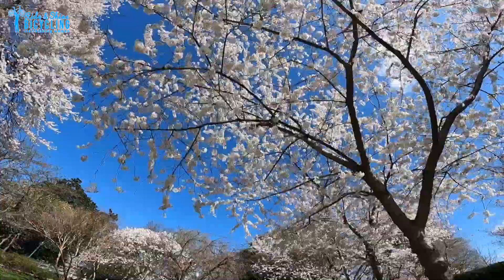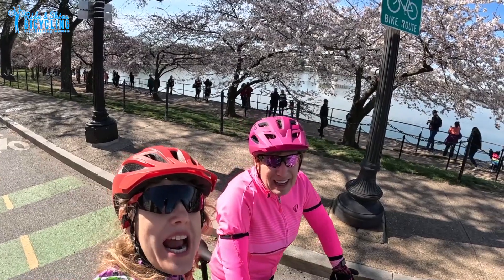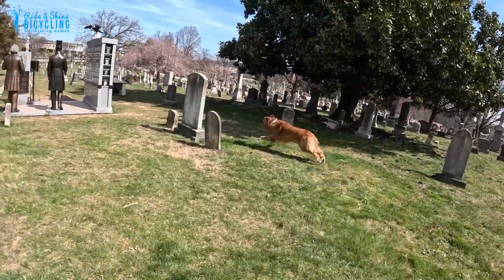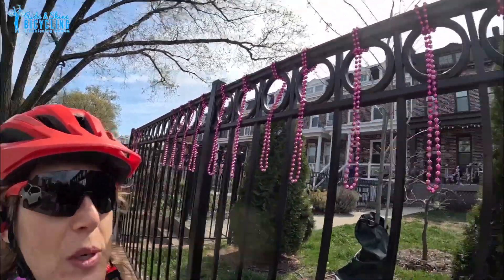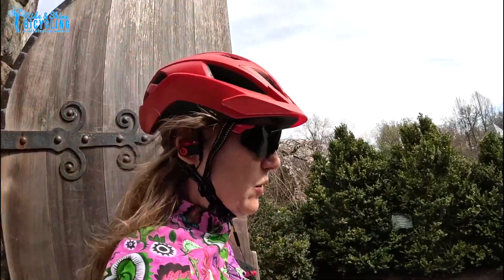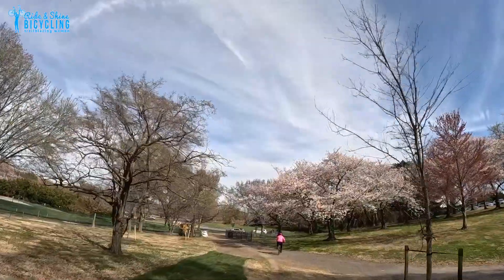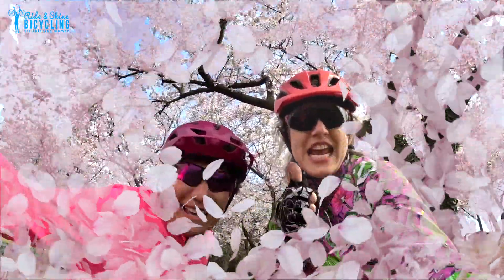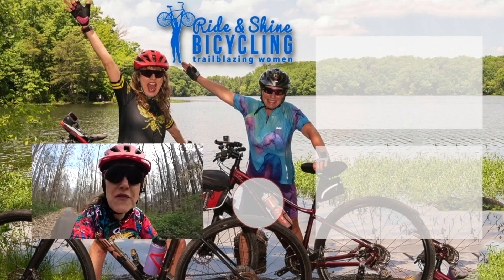TOP 7 Hidden Washington DC Cherry Blossom Spots You Can't Miss!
➡️ABOUT THIS VIDEO: Here are 7 hidden gems of Cherry Blossoms right in Washington DC without the crowds.  This video will show you the beautiful blossoms in different areas other than the popular Tidal Basin without a lot of people viewing them. We have come up with a guided map to show you some of the cherry blossom viewing spots the city has to offer. Here is your almost complete guide to Washingtons DC's Cherry Blossom Season.  These cherry blossom spots are lesser known to many people.
Enjoy the 7 Best Cherry Blossom Spots when it is Cherry blossom season in Washington DC.

➡️Items you might have seen in this video:
We do not make any commission if you purchase their phone mounts

MBUVSEH7
Cycology Clothing
GoPro Cameras
✳️Enjoy the Bike Ride!
Fun, informative, and entertaining travel biking guides

Bicycle Wonder Girls Adventures Book:

Please be a good steward of the land. Be aware, and bike with care.

Enjoy the Bike Ride! Team Ride & Shine